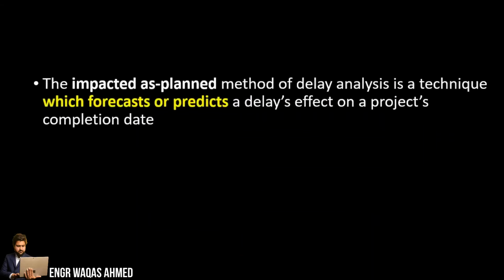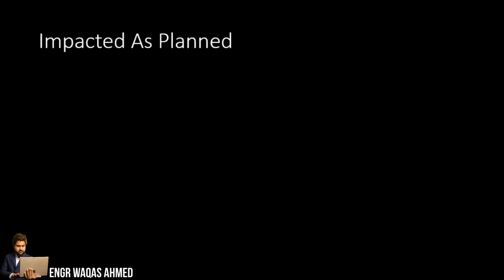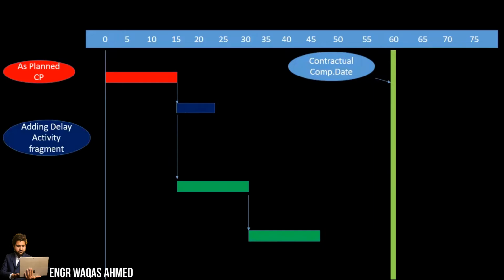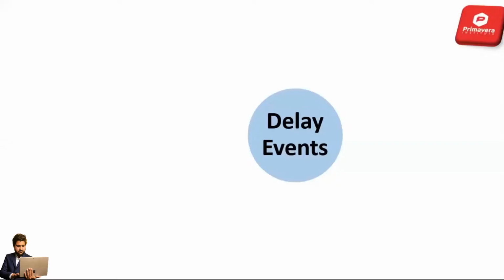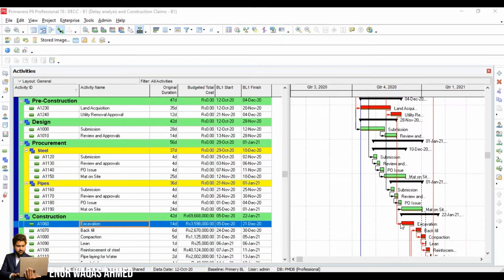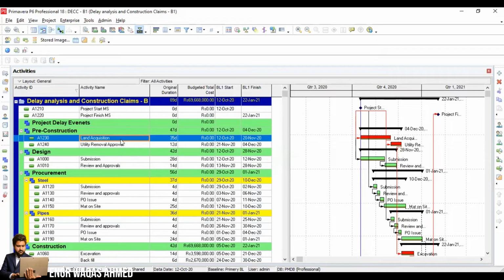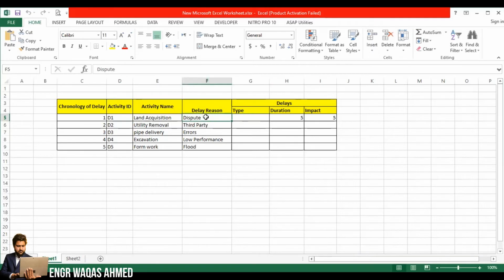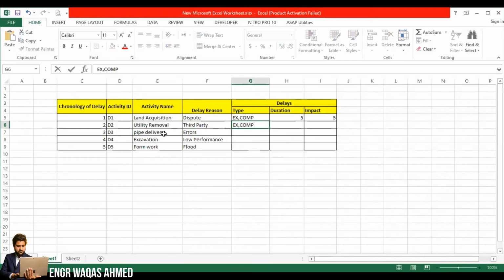Delay analysis and Claims Management | Impacted as Planned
Whatsapp ✅ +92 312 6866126 ✅ In this video you will learn Delay Claims Management Technique IAP Impacted as Planned .

This course is centered on a comprehensive and interactive demonstrative case study in which the attendees analyze project delay situations. The techniques are presented from an after-the-fact analysis perspective; however, the basic principles and techniques prove useful in evaluating time impacts during the execution of a project. To ensure the involvement of the attendees, the course begins with a presentation of contract and delay fundamentals. Attendees are introduced to the various methods for delay analysis (windows, but-for, as-planned v. as-built, etc); explore what information is required for claims analysis and how to review claims; and how to prepare for claim resolution. This interactive workshop also includes an examination of the various “times” when a delay claim is submitted, which documents a contractor should provide when requested, and the documents an owner should have.
The group will discuss the types of issues that would result in a request for a change in time; identify the types of substantiation and where it could be found; and examine how the delay would be quantified and what impact it could have on unchanged work.

If You are Planning Engineer and having 2 to 3 years of experience then this course can help you to progress in your field.

For Enrollment you can fill form